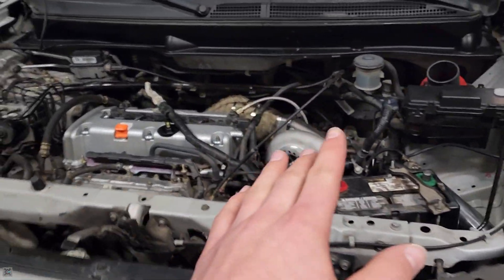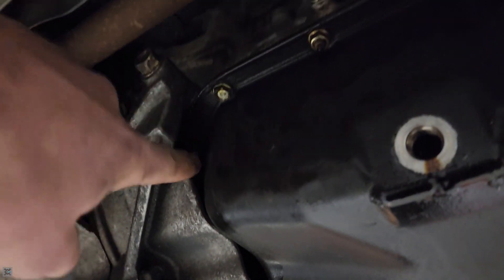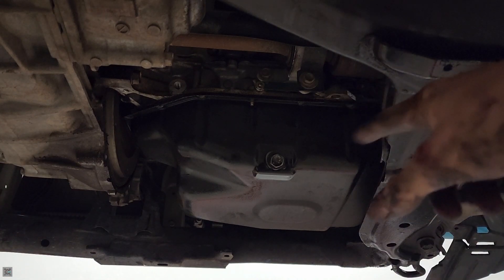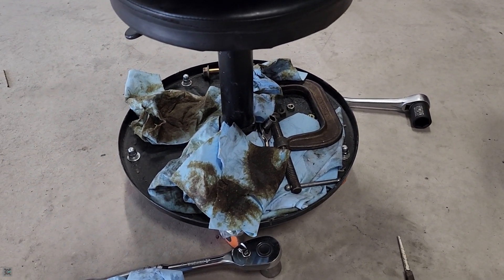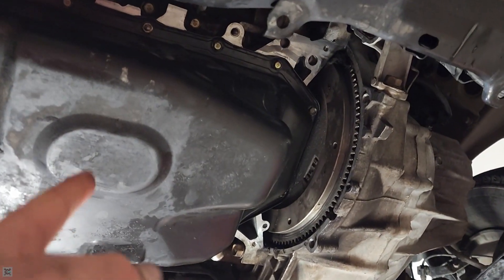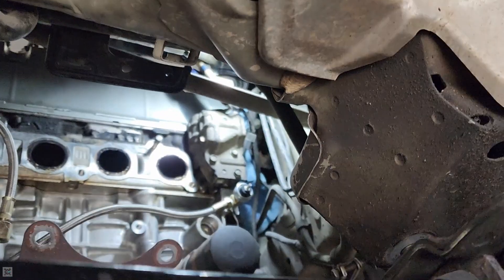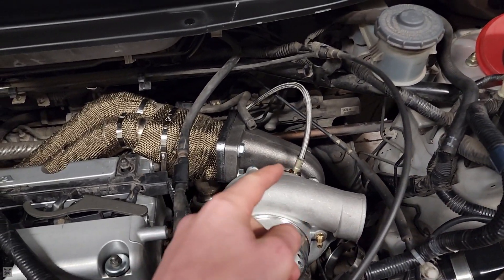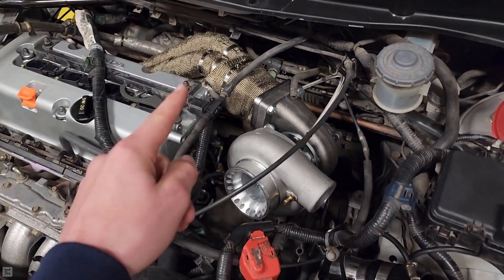Running Oil Lines to the Turbo on K24/K20 | Turbo Toaster Part 4: Oil Lines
In this video, I will show you how to tap into the oil pan and the engine block to run feed and return oil lines to a turbo. The particular setup I am working with is a K24 using a T fitting at the oil pressure sender with a 4an line feeding the turbo. I used a bolt-on bung on the oil pan to run a 10an return line from the turbo. The kits from eBay don't go with the gt3582 turbo, so I also had to modify the oil fitting on the turbo to fit.

All video taken by the Mile High Mechanic
All demonstration by the Mile High Mechanic

KEEP ON IMPROVING!

Intro: 00:00-00:15
Oil Return: 00:15-07:30
Oil Feed: 07:30-09:00
Turbo Fittings: 09:00-11:02
Priming: 11:02-12:37
Outro: 12:37-13:15